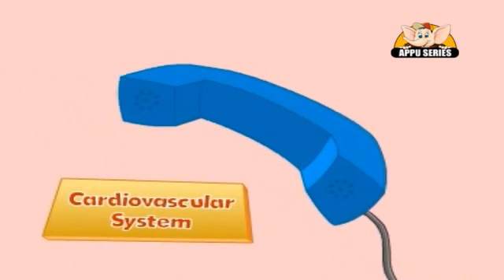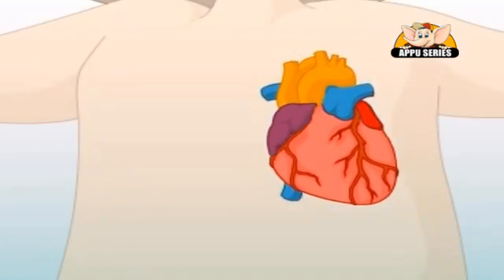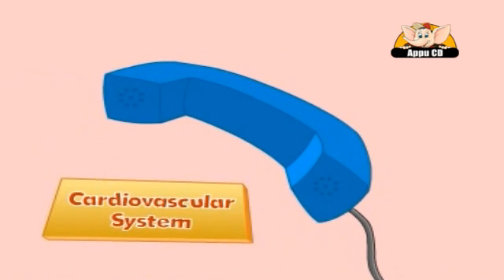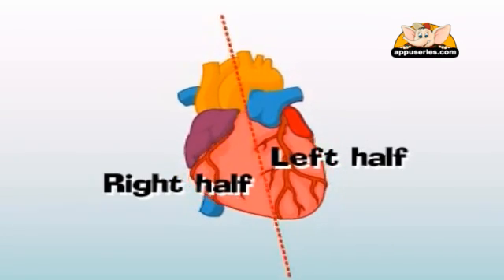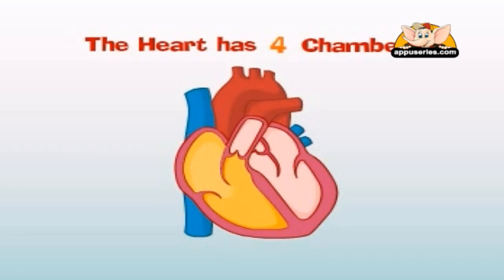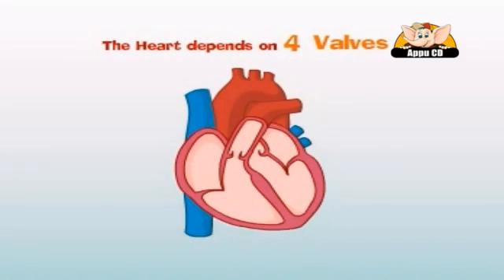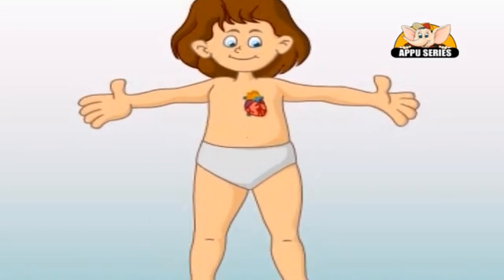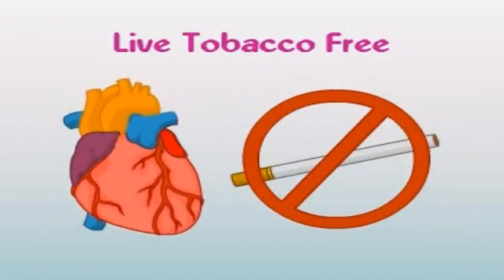Learn Human Body - Cardiovascular System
Heart and blood vessels that pump blood all over the body is what this system is made of. They have the most vital role. Life depends on the functioning of your cardiovascular system.